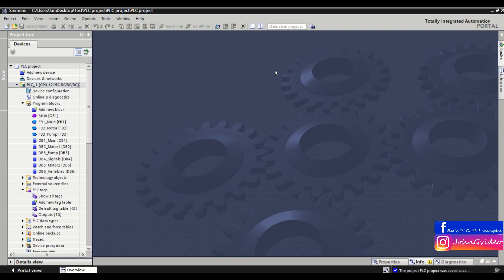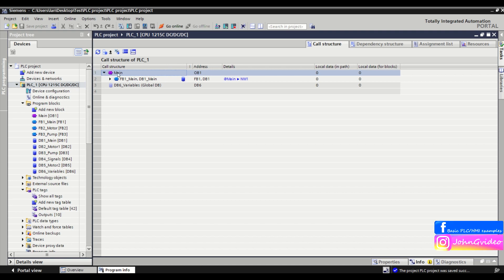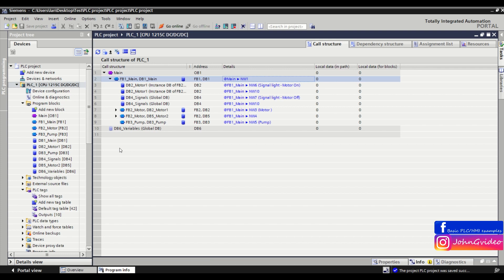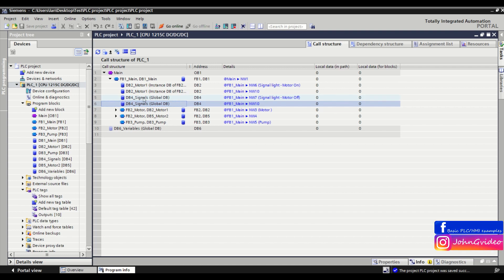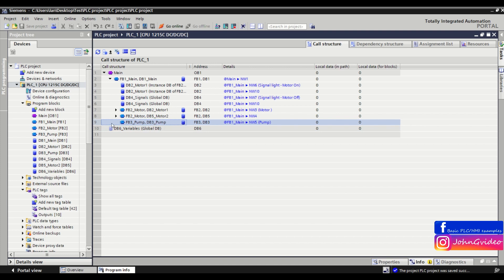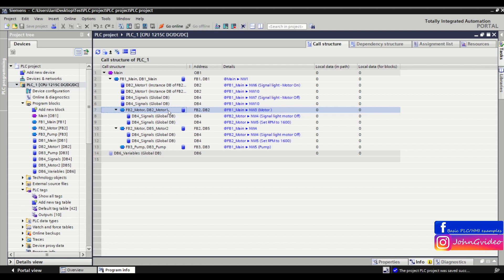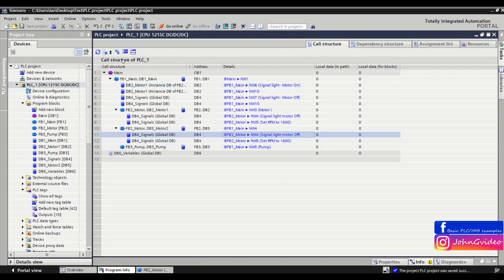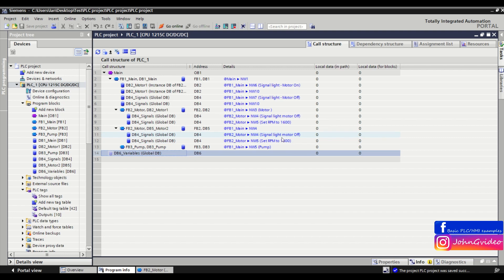PLC Programming Smart Tips - #21 Call structure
PLC programming smart tips in TIA Portal software. In this short tip you can saw, what is Call structure in TIA Portal and how you can use it .

Labels:
tutorial
PLC
PLC tutorial
How to work with PLC
TIA Portal
WinCC
Siemens
Siemens PLC
TIA Portal tutorial
programming tutorial
PLC basics
PLC programming
Step7
Simatic manager
WinCC flexibile
Automation
Automation programming
Industry
Automotive
Programable logic controler
Robotics
Software
Hardware configuration